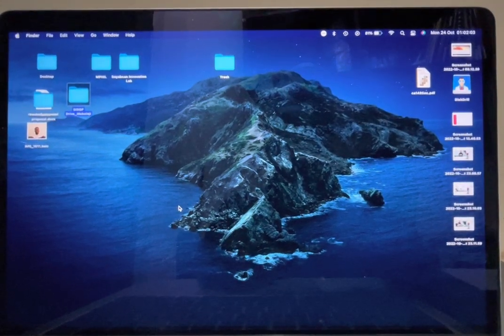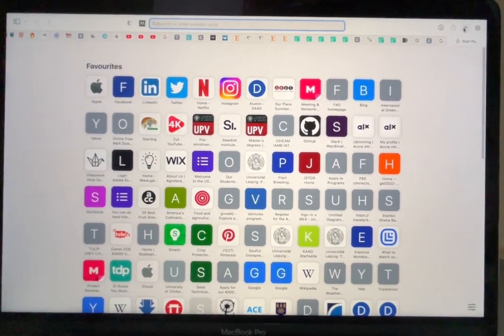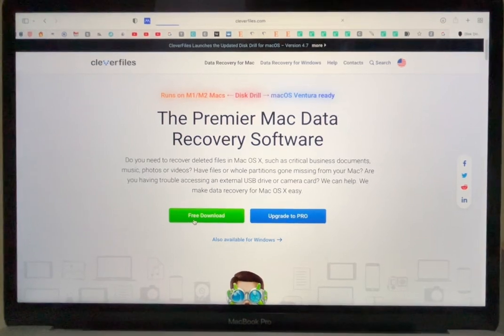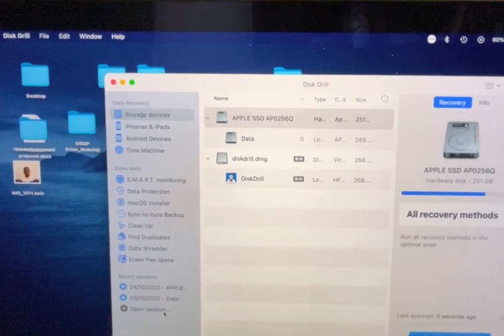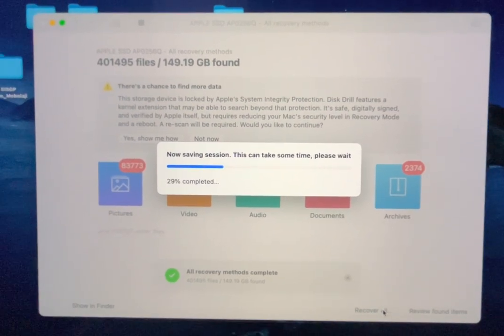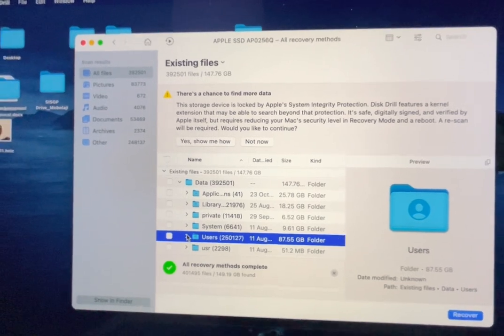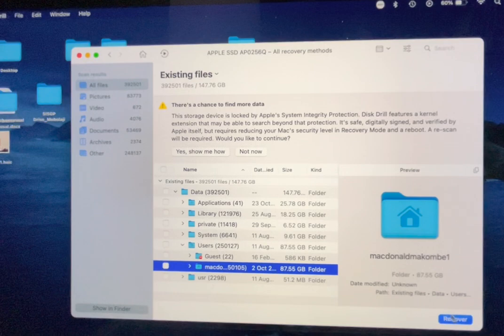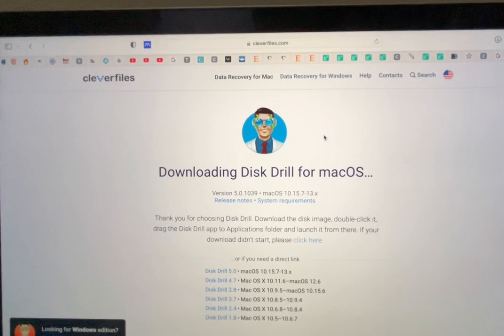Free Data Recovery on MacBook Pro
In this video you will learn how to recover all your lost files from Mac after emptying the trash.